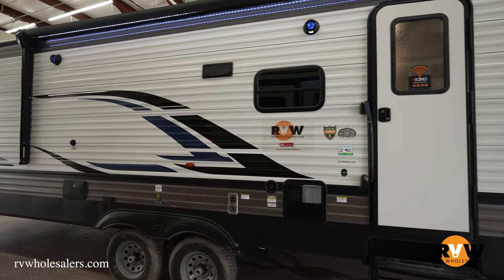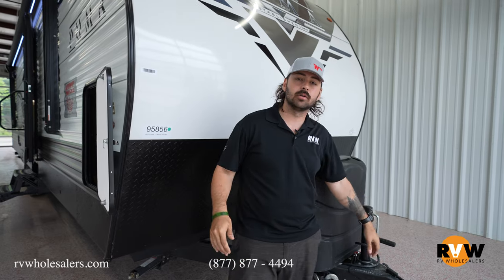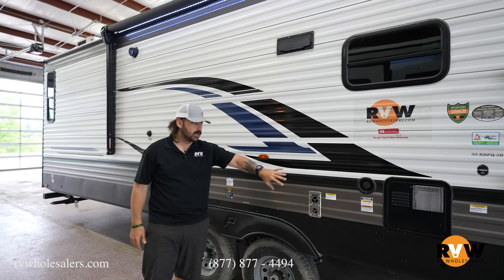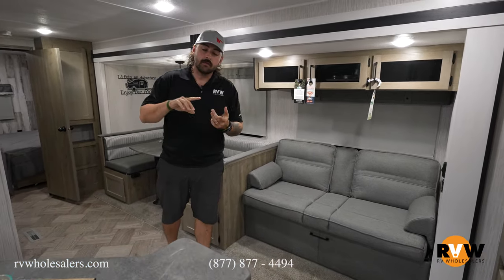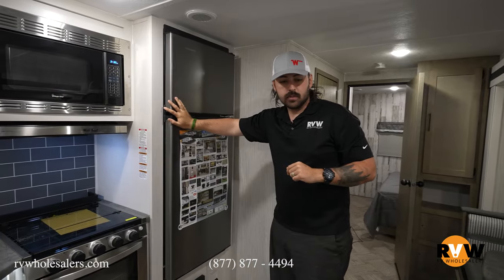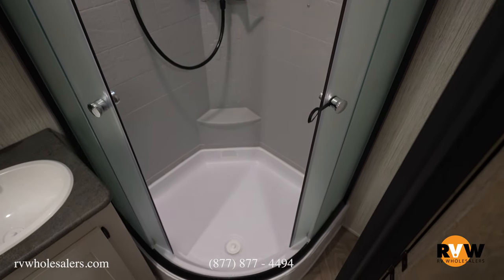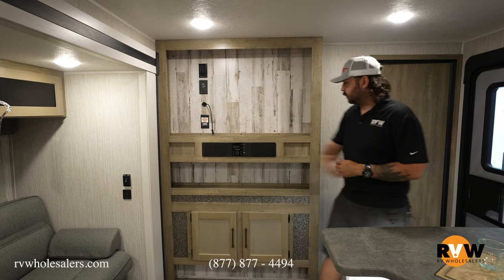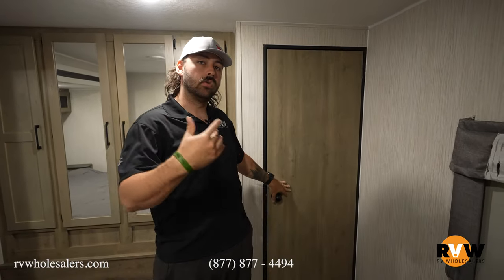2022 Puma 32RBFQ2 Travel Trailer Walk-Through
Check out this walk-through on the 2022 Puma 32RBFQ2 by Forest River RV with Mycah Grandstaff from our sales team.

This model features the following:
• 12V Deep Cycle Battery
• Value Shopper Package: Jack Knife Sofa with Pull-Down Center Drink Tray & Storage Underneath | Electric Awning with LED Light Strip | Pre-wired for Solar System | LED Lighting | 13,500 BTU Ducted AC | Beauflor Linoleum | Bed Spread | Bedroom TV Hook Up | TV Antenna with Booster and Cable Hook Up | Tub Surround | WIFi Prep | Stereo - AM/FM, Bluetooth | Glass Range Cover | Undermount Stainless Steel Sink with Cover
• Advantage Package: 1.3 Cu Ft Stainless Steel Microwave | Enclosed Underbelly | Two Outside Speakers | 6 Gal Gas/Electric Hot Water Heater | Outside Shower | Spare Tire | 21" Stainless Steel Oven & Range Hood | Folding Grab Handle | Bath Skylight, | 11 CF (12V) Stainless Steel Residential Refrigerator | High Rise Faucet with Pull Down Sprayer | Roll Shades
• Limited Edition Package: 50 AMP Service with 2nd AC Prep (Inc. Roof Vent in Bedroom) | Roof Ladder | 15,000 BTU Ducted AC in place of 13,500 BTU | Black Tank Flush | Aluminum Solid Triple Step | 5100 BTU Fireplace with Textured Tile
• Electric Power Package: 4 Electric Stabilizer Jacks, 3500 lb. Electric Tongue Jack
• RVWholesalers Nationwide Service Network

2022 Puma 32RBFQ2 Approximate Specs (May Be Inaccurate Depending on Options)
• Awning Size - 21 ft

00:00 - Puma 32RBFQ2 Specs
01:12 - Exterior
03:18 - Kitchen
04:25 - Living Area
05:04 - Bathroom
05:30 - Bedroom
06:10 - Entertainment Center